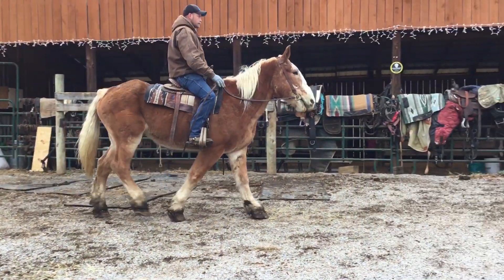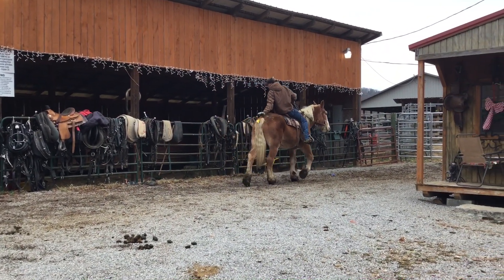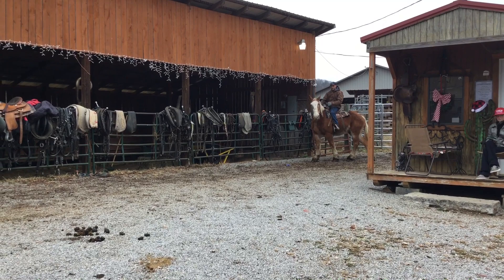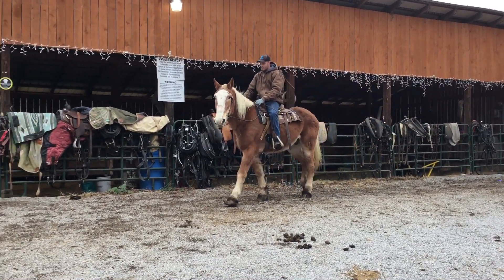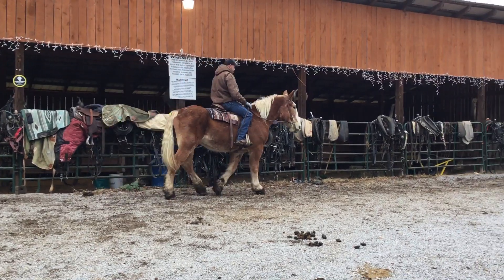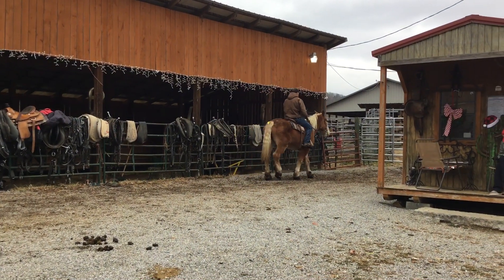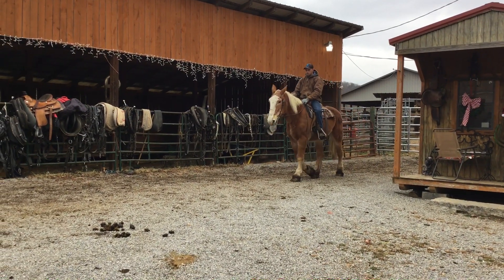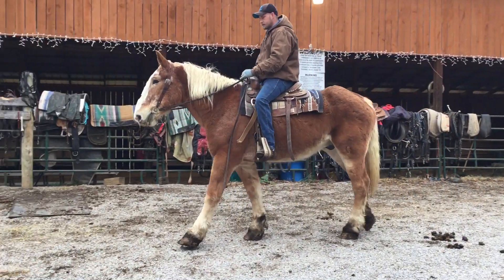Sold46- 15yr old 16.3h Belgian gelding $800 Deadline 12/1/23